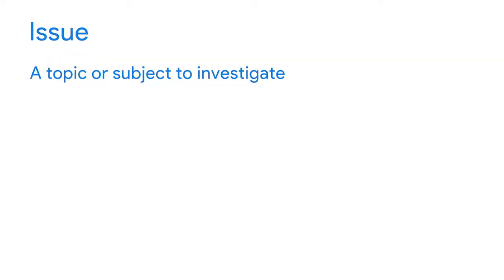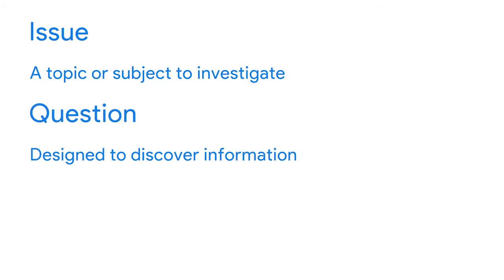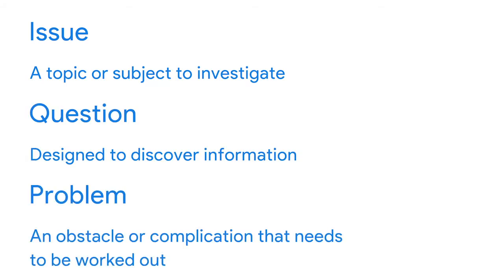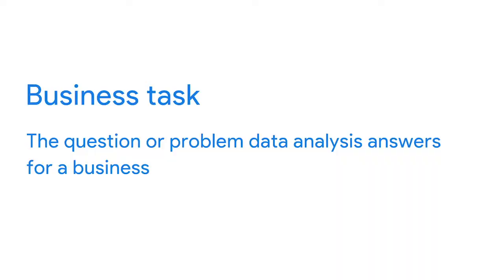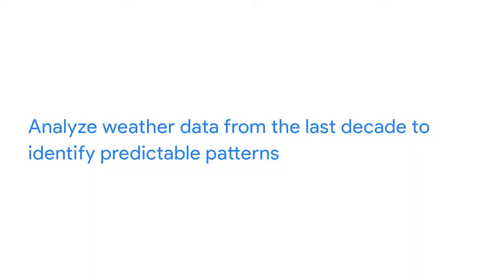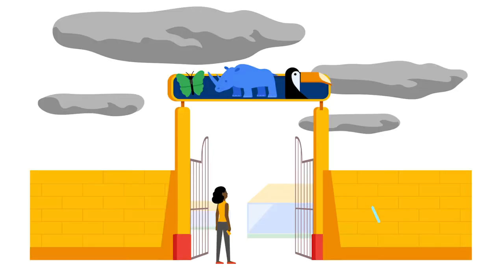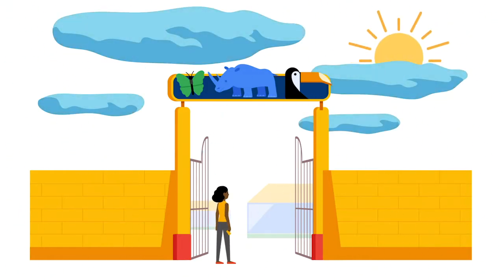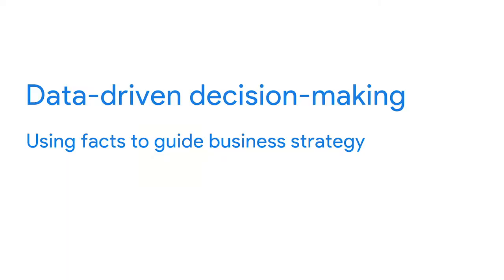The power of data in business - Google Data Analytics - Lesson 28